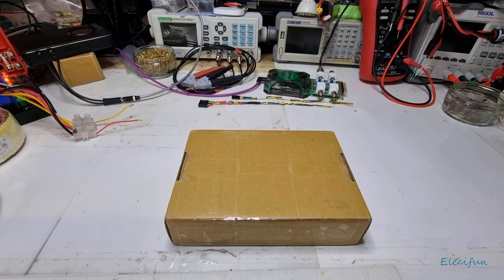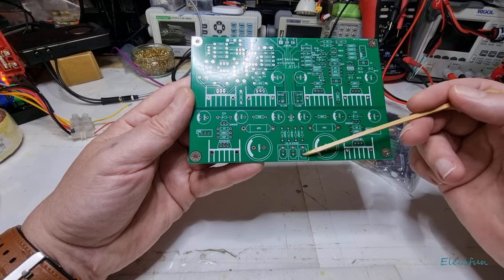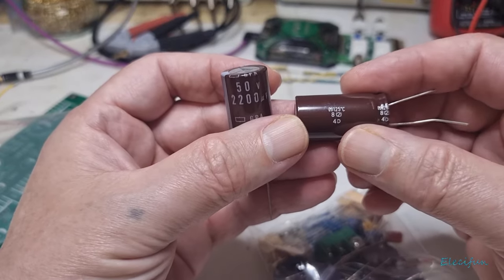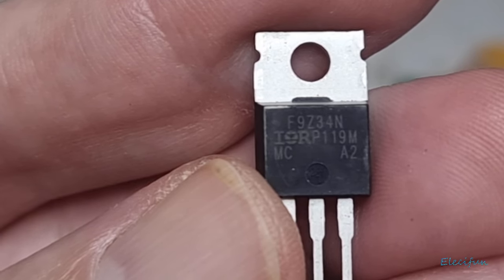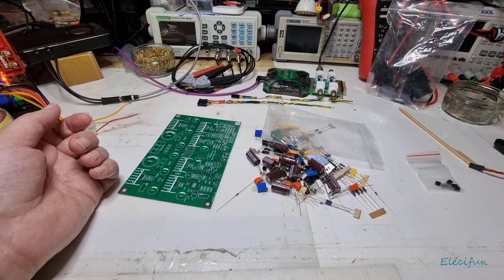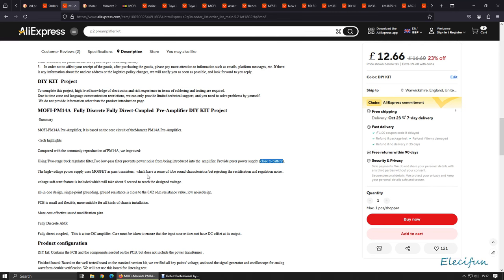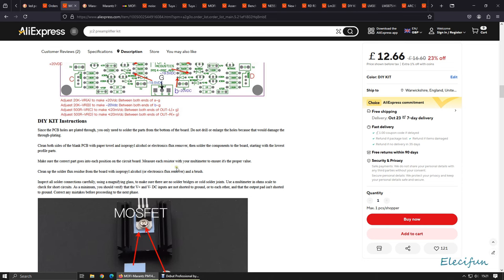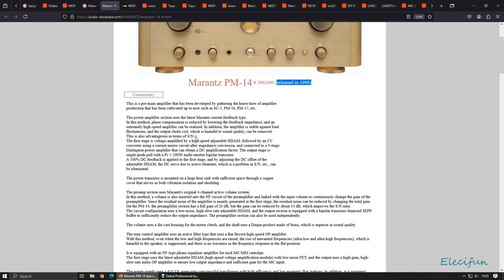MOFI Marantz PM14A Pre Amplifier Aliexpress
Fully Discrete Fully Direct-Coupled  Pre-Amplifier DIY KIT

MOFI-PM14A Pre-Amplifier, It is based on the core circuit of the Marantz PM14A Pre-Amplifier.

-Tech highlights

Compared with the commonly reproduction of PM14A, we improved:

Using Two-stage buck regulator filter,Two low-pass filter prevents power noise from being introduced into the  amplifier. Provide purer power supply (close to battery).

The high-voltage power supply uses MOSFET as pass transistors,  which have a sense of tube sound characteristics but rejecting the rectification and regulation noise..

voltage soft-start feature is included which will take about 5 second to reach the designed voltage.